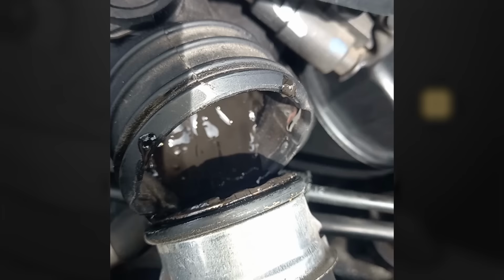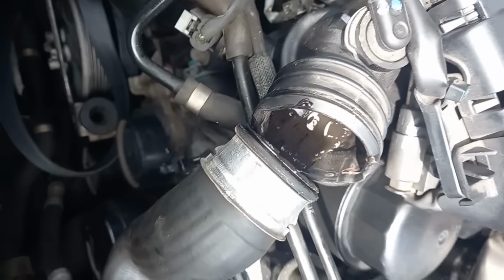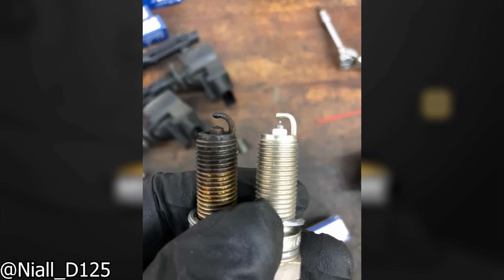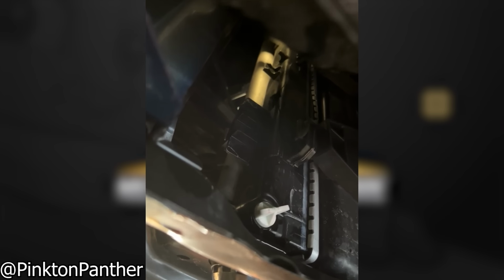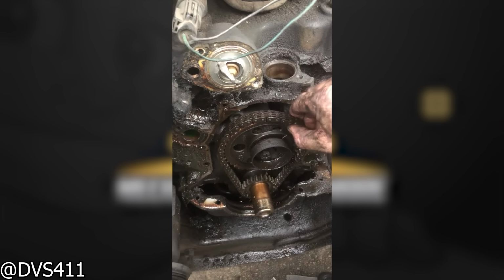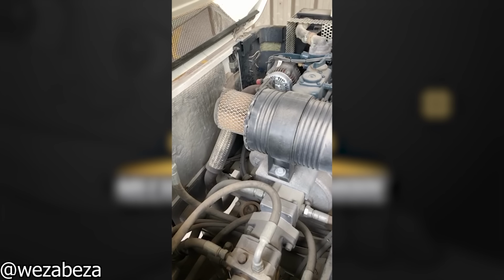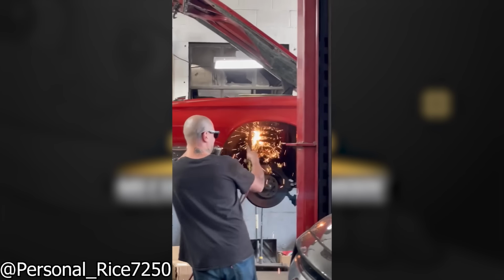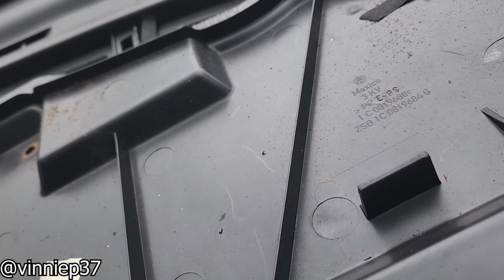Customer States My Coolant Has Turned Into Sludge | Mechanical Nightmare 78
Customer states and mechanical problems in one digestible video for you to enjoy!

In today's episode of customer states and mechanical problems, a customer brings in coolant that you can barely recognize. Another customer states there's water leaking into the cabin floor. A customer's car's left indicator only works when you press the lever.

Creators Credits:

Video descriptions:
0:00 Intro
0:04 One of the more crazier gunked up engines we've seen and it could've easily been avoided has they stopped driving and fixed the oil cooler
0:37 Badging and VIN said AWD underneath however says otherwise
1:06 That's going to be one heavy and internally rusted door pretty soon
1:14 These Ford V6 water pumps are known to go bad and are a total nightmare to get to, Mechanics hate these
1:26 Customer stated their Mercedes runs rough. I wonder why
1:31 This Hyundai Elantra got shot in the radiator and the mechanic managed to find the slug or what's left of it!
2:09 Customer States "Water leaking into the cabin floor." Found heater core drainage tube clogged by a ratchet that the owner had blocked
2:22 87’ F-150 rolled in crank but no start. Luck this is a noninterference engine otherwise there would've been quite a bit more damage also ew
2:49 This other shop dropped it to them to do an alignment lucky the mechanic found this before driving it much further
3:07 Customer States Check Brakes
3:13 When the manufacturers just want to make it a little bit harder for the air filter to come out. Just another couple of bolts for it to fully come out but still pretty annoying
3:28 Customer States "don’t sell me a new tire, I just want them rotated"
3:33 A/C Sanden 508 compressor sparking - Not fully sure on why it was doing this but definitely not good
3:41 Safety first.. right guys? Sometimes it's easier just to cut these springs out on older vehicles... definitely not the safest method though
4:02 This customers left turn signal only works when you slowly press the lever
4:20 Surprise when checking cabin air filter, very disgusting thanks to rats/mice
4:48 This customers fuel pump just got replaced but after sitting for 2 days they started it up and uh-o
5:08 Outro